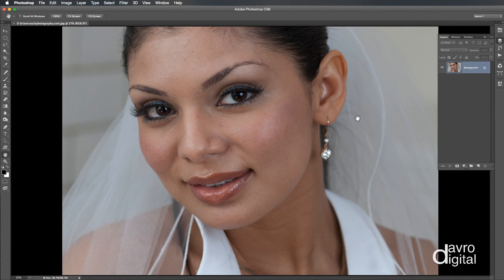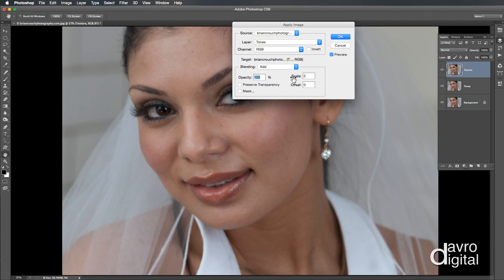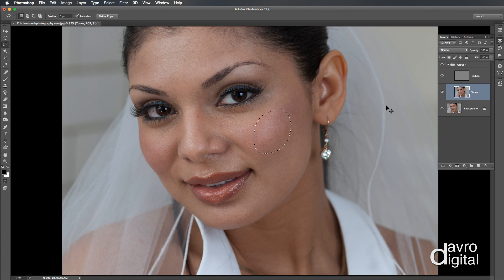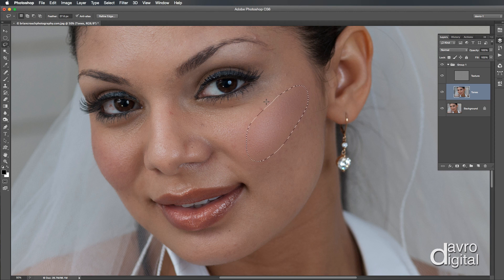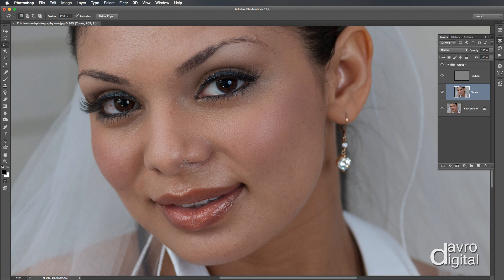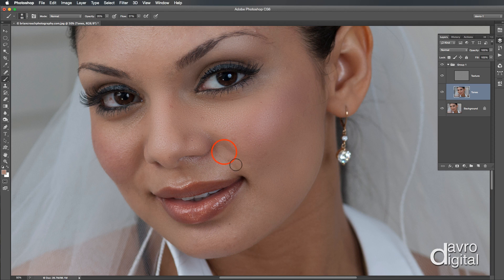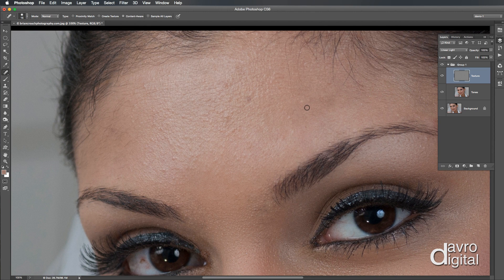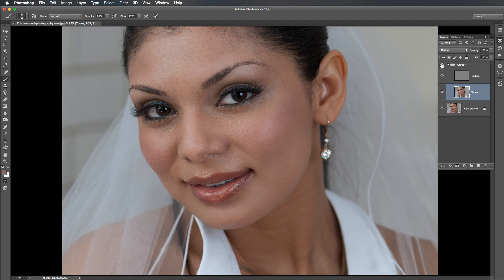Portrait Retouching Using Frequency Separation in Photoshop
In this video we take a look at retouch an image using frequency separation.
This will allows us to work on the tones and textures separately making it easier for us to retouch portraits giving clearer blemish free skin.

Image by Brian Crouch Photography